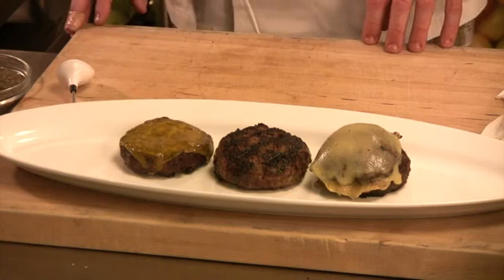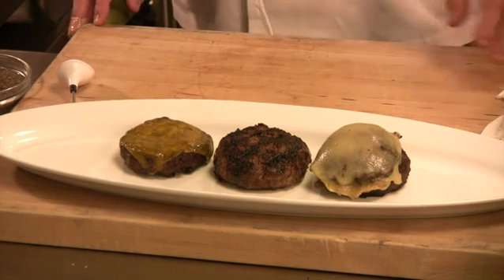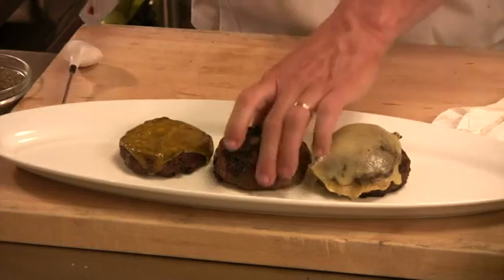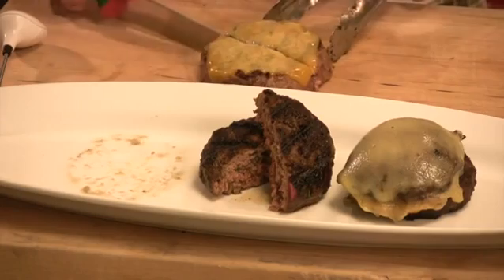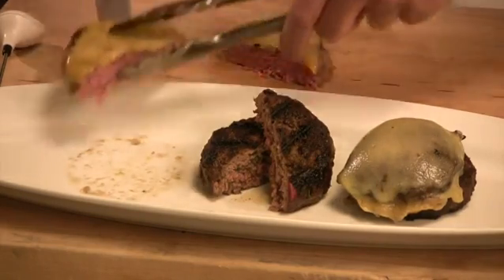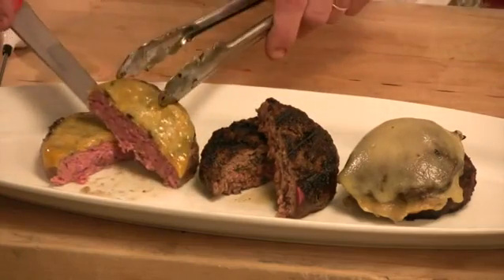Rules for Cooking Medium-Rare Burgers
Rules for Cooking Medium-Rare Burgers. Part of the series: Burger Cooking Tips. When cooking medium rare burgers there are a few rules that you're going to want to observe. Learn the rules for cooking medium rare burgers with help from a celebrity chef in this free video clip.